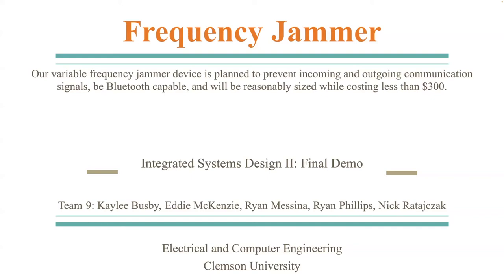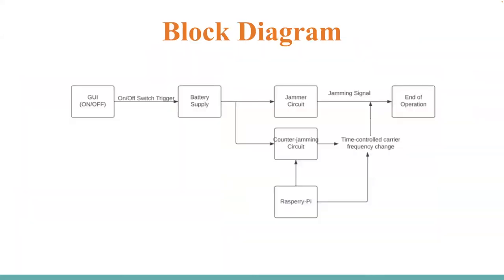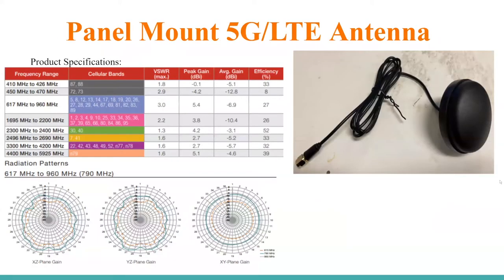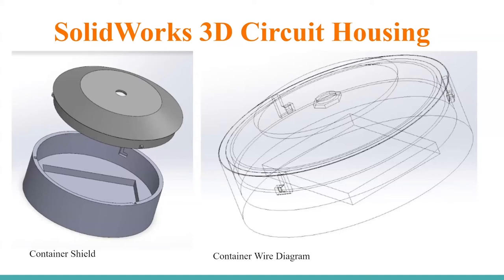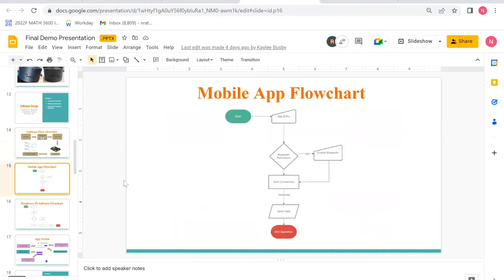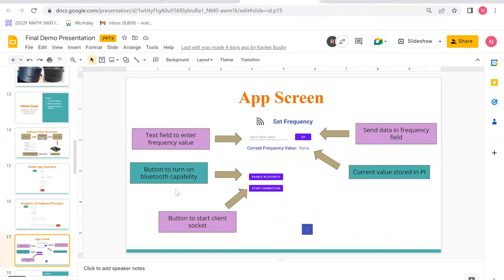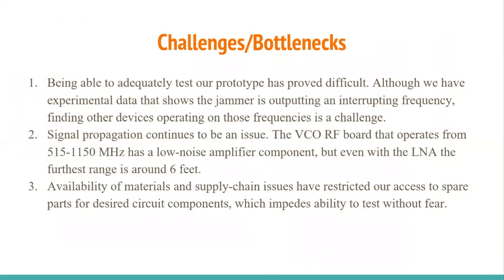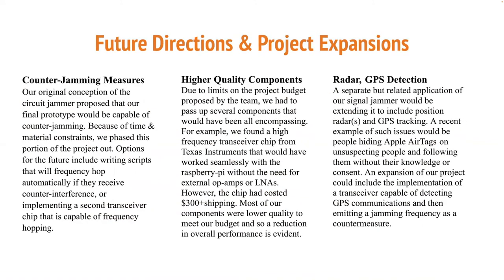ECE 4960 Fall 2022 Team 9 Lithium Dome Frequency Jammer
Clemson University ECE 4960 Senior Design with Dr. Raza. Our video contains information on a variable frequency jammer. This video includes an overall presentation of our design including strengths and weaknesses and also an actual demonstration of our working design at the end. Enjoy :)